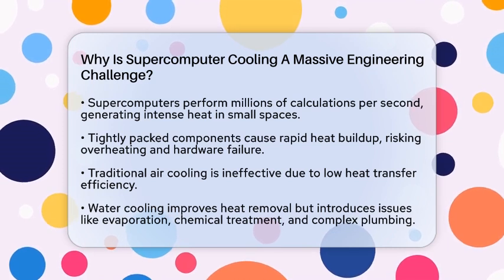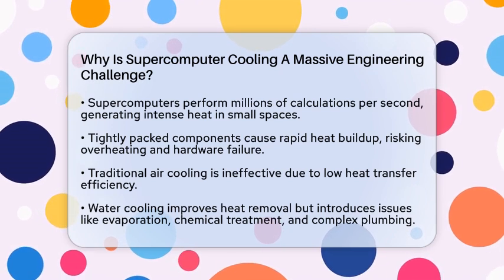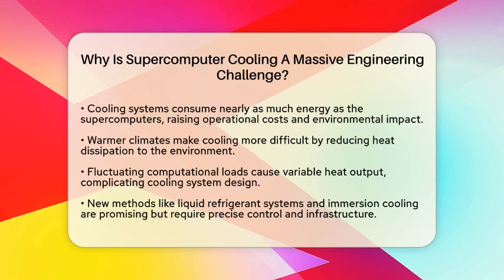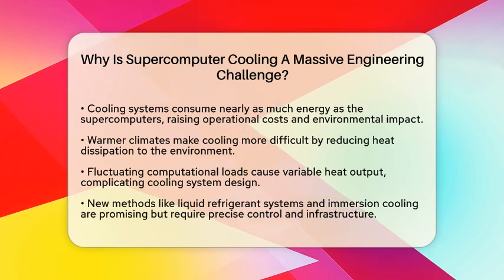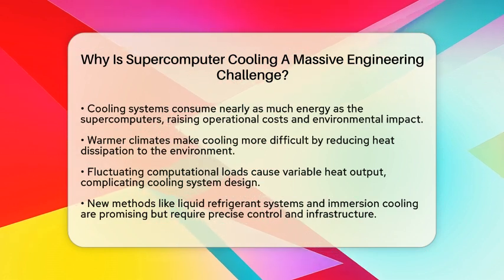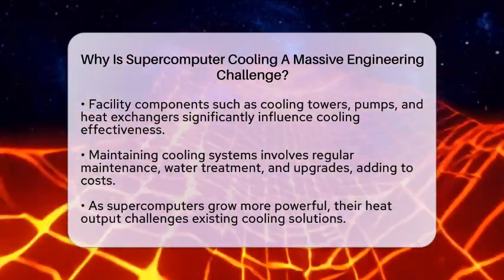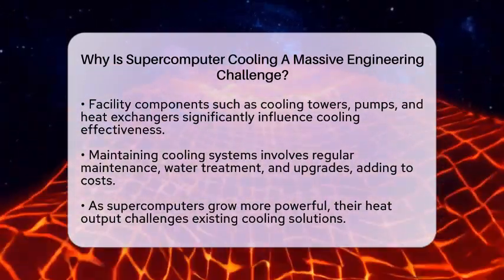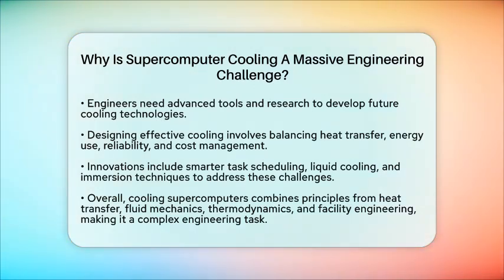Why Is Supercomputer Cooling A Massive Engineering Challenge? - Mechanical Engineering Explained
Why Is Supercomputer Cooling A Massive Engineering Challenge? Ever wondered what it takes to keep supercomputers running smoothly? In this video, we'll explore the complex engineering challenges involved in cooling these incredibly powerful machines. You'll learn about the heat generation in supercomputers, why traditional cooling methods fall short, and what innovative solutions are being developed to manage heat effectively. We'll discuss the limitations of air and water cooling systems, the energy demands of cooling technologies, and how fluctuating workloads impact heat management. Additionally, we'll cover emerging cooling techniques like liquid refrigerant systems and immersion cooling, which are paving the way for future supercomputing facilities. You'll also see how the entire infrastructure—from cooling towers to building design—plays a vital role in maintaining optimal temperatures. Whether you’re an engineering enthusiast or a professional in the field, understanding these cooling systems is essential for appreciating the complexity behind high-performance computing. Join us as we uncover the engineering strategies that keep supercomputers operational and explore the challenges faced by engineers today.